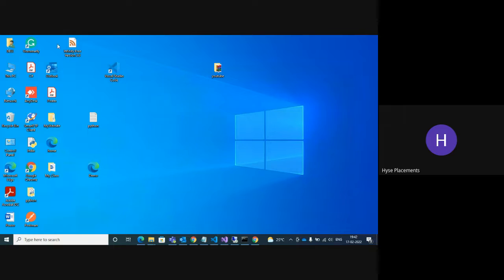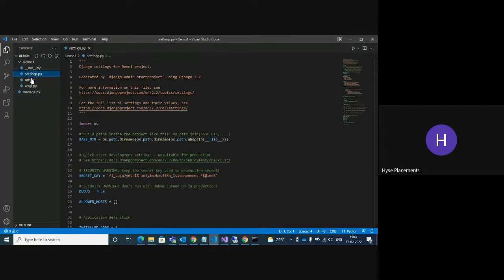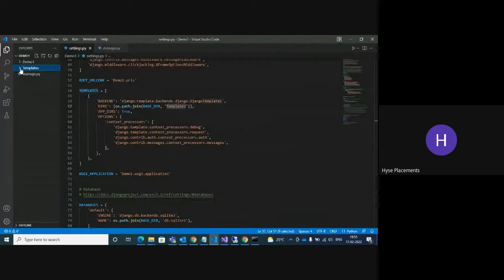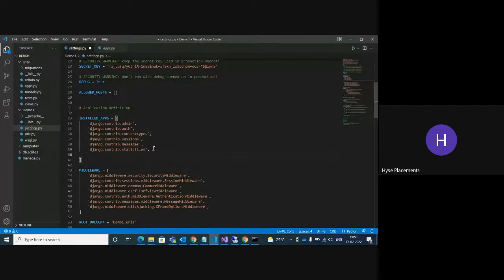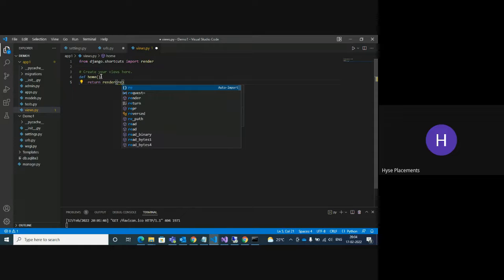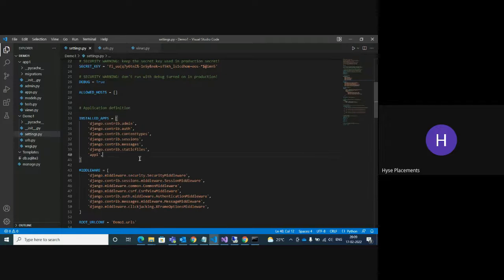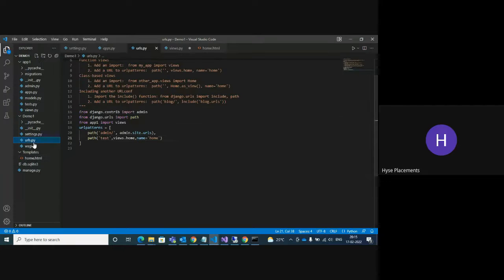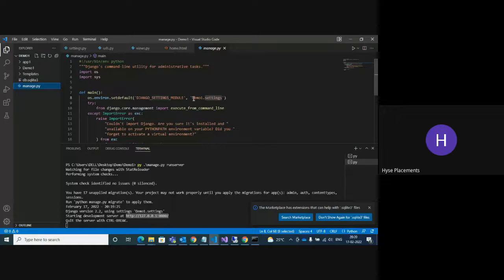Python Django Class No.12 By Hyse Digital Academy | Online Classes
Python Django Class No12 By Hyse Digital Academy | Online Classes

Salary Package Offered:
2.6 LPA To 25 LPA.